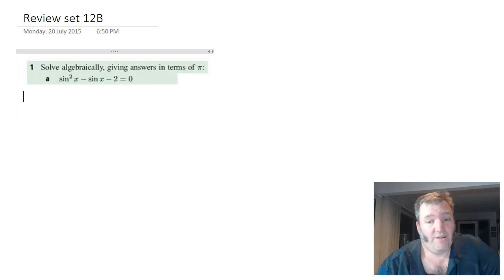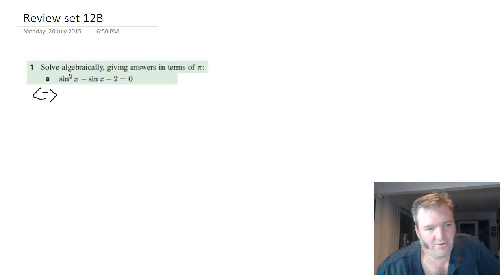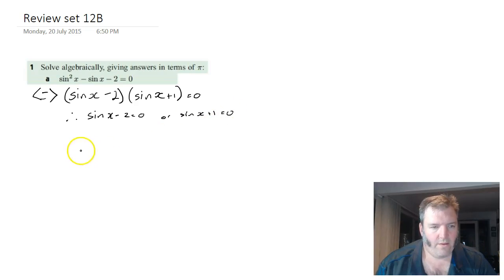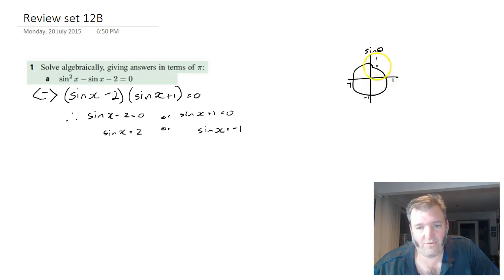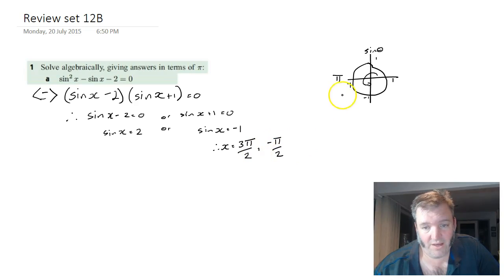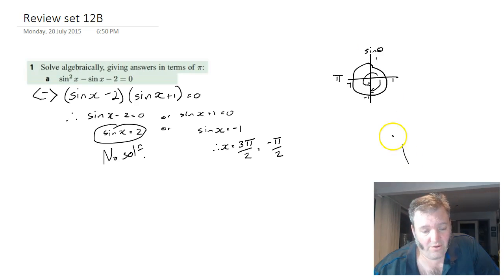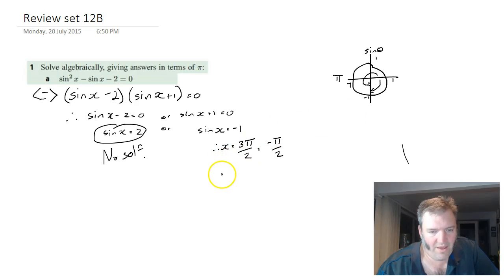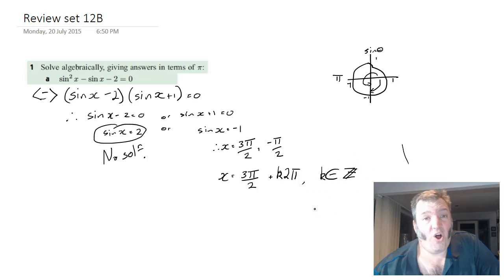11B Rev Set 12B Q1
MAths Help - Quadratic Trig Function